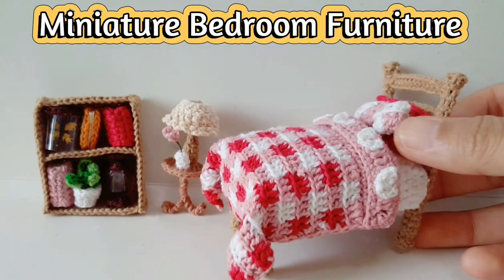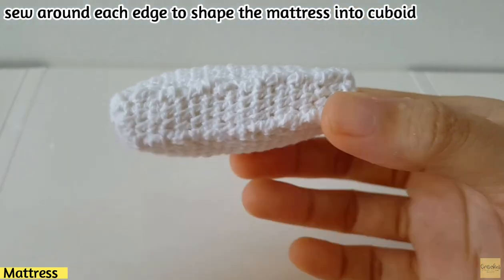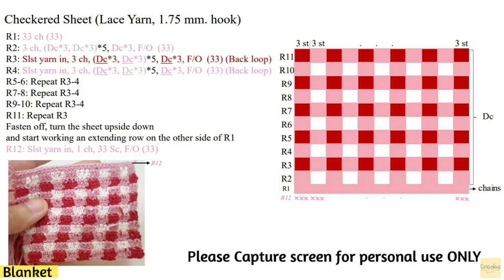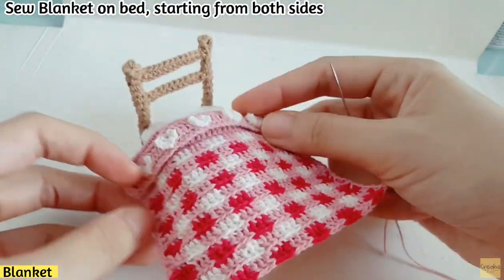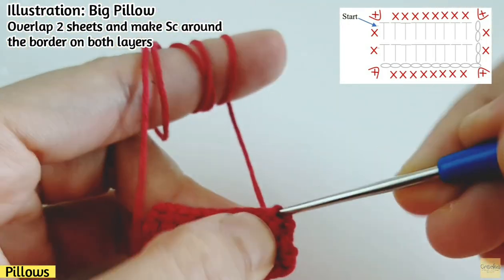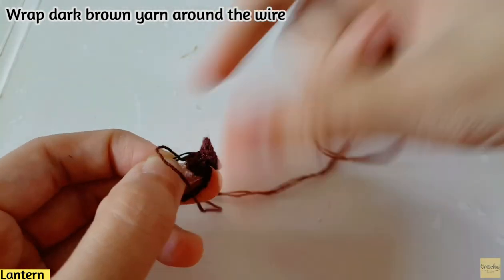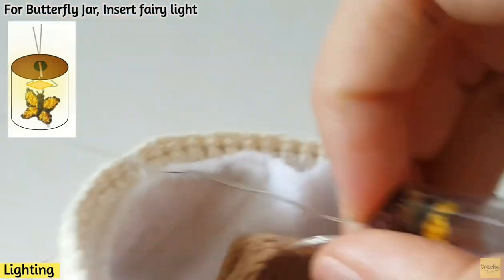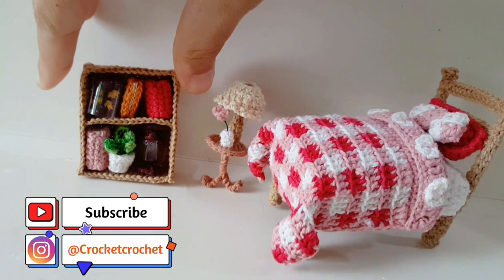How to Crochet Miniature Bedroom Furniture (US)(Free Crochet Pattern)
This set of bedroom furniture includes a lovely pink bed, a nightstand with lamp and vase and a shelf with books, plant pot, lantern and butterfly jar. I created this mini furniture to fit inside the autumn-theme doll house which will be launched in Fall 2023.

This project I used 1.75-mm hook and lace yarn to create such lovely miniature bedroom furniture. If you want it bigger, you may also use larger yarn and larger hook size.

The fastest way to only save pattern is to jump over to the pattern screen and capture screen (For your personal use only: you are not allowed to post it anywhere)

For the PDF version of this pattern will be included in a complete E-book of the doll house (Launched in Fall 2023)

Materials
-Yarn (Lace size)
-Hook Size: 1.75 mm
-Polyester fiber
-Floral wire (width 0.5 mm)
-Fabric Glue
-Fairy Light: 2 meters long from Aliexpress

Time Stamp:
0:00 Intro
00:01:08 Bed
00:01:26 Mattress (Pattern)
00:07:08 Bed Frame's Structure (Summary)
00:07:54 Leg& Leg bases (Pattern)
00:08:37 Base Board (Pattern)
00:12:10 Headboard (Pattern)
00:14:36 Headboard Stat (Pattern)
00:16:20 Blanket
00:16:28 Checkered Sheet (Pattern)
00:18:13 Heart Sheet (Pattern)
00:22:50 Blanket Combination (Summary)
00:23:27 Blanket's Border (Summary)
00:26:11 Pillows (Pattern)
00:26:24 Big Pillow
00:28:29 Heart Pillow
00:31:23 Checkered Pillow
00:31:59 Shelf
00:32:07 Shelf's Components (Summary)
00:32:31 Shelf (Pattern)
00:36.06 Books (Pattern)
00:38.20 Butterfly (Pattern)
00:41:17 Jar (Pattern)
00:42:50 Lantern (Summary)
00:43:10 Lantern's Components (Pattern)
00:47:15 Install Lights
00:47:52 Plant Pot (Pattern)
00:52:23 Nightstand (Pattern)
00:54:56 Lamp (Pattern)
00:56:46 Flower Vase (Pattern)